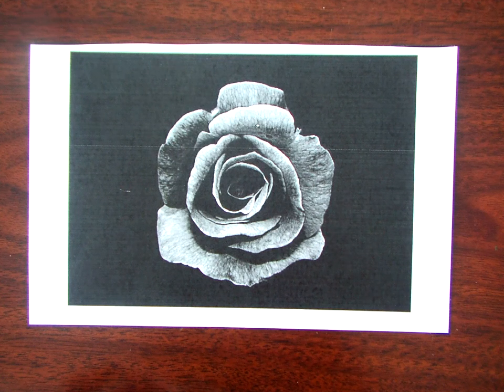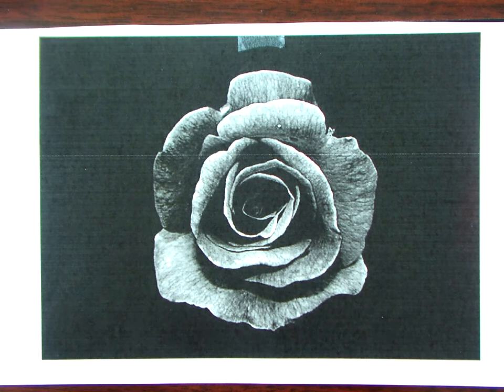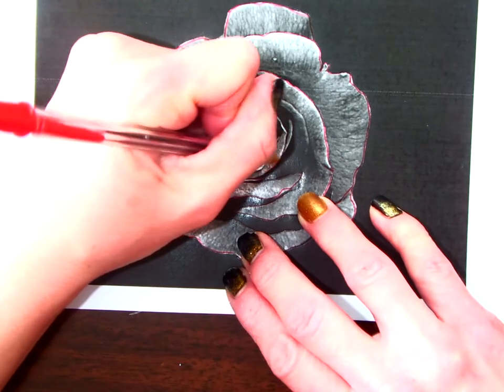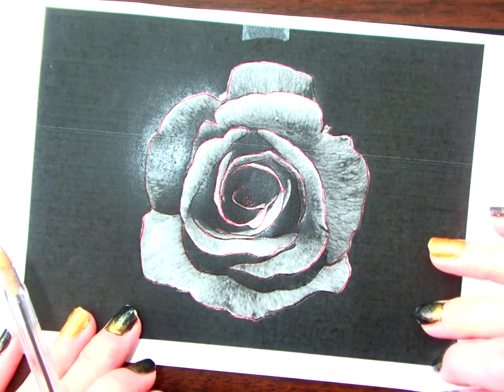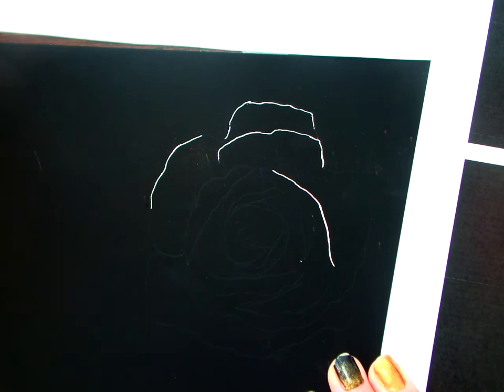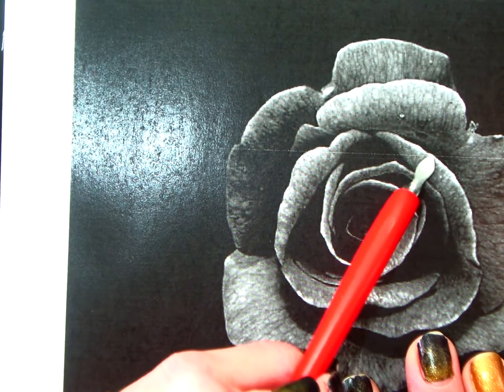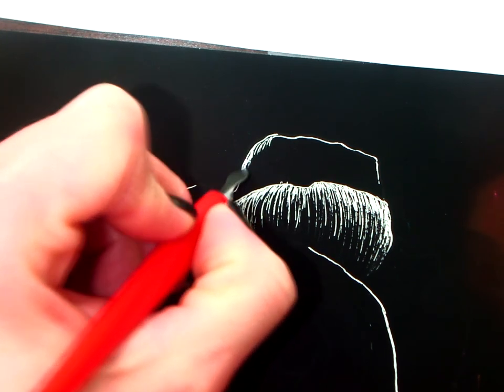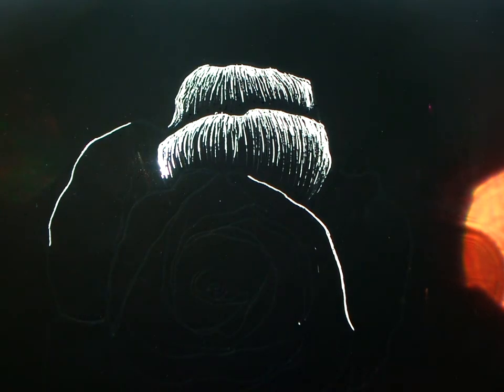Scratchboard practice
Practicing on scratchboard